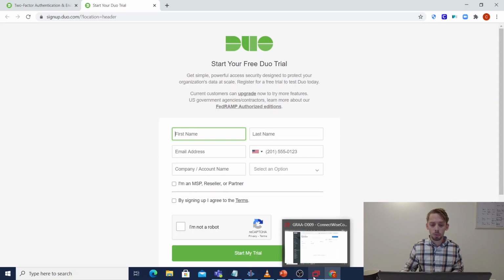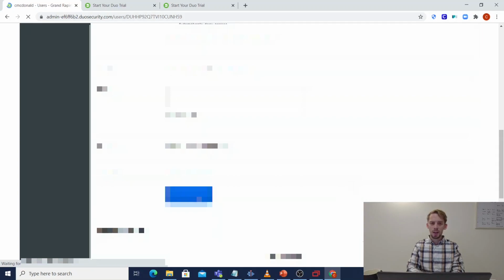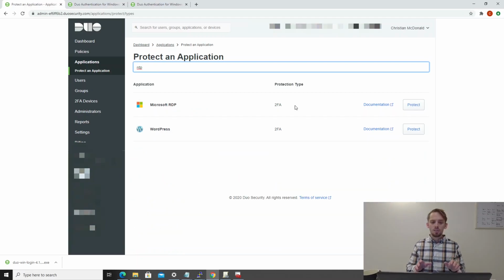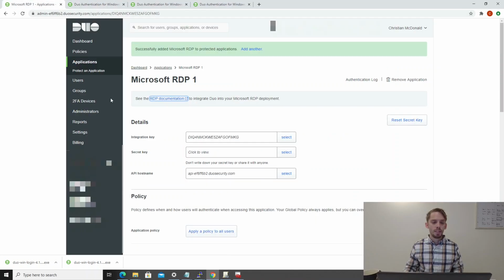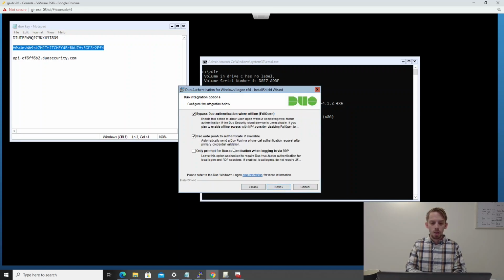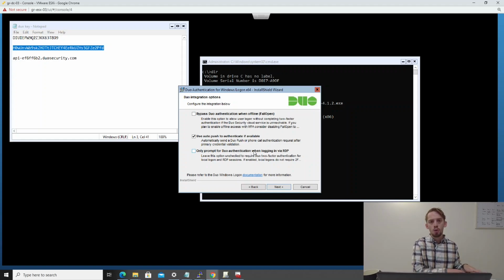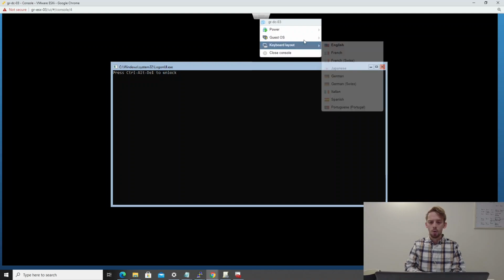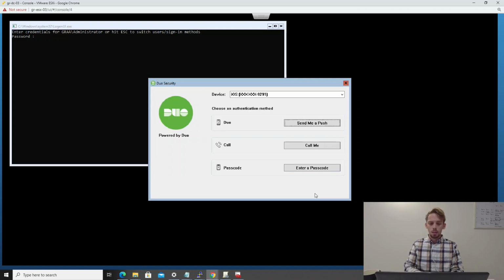Protecting Windows Server with Duo Free